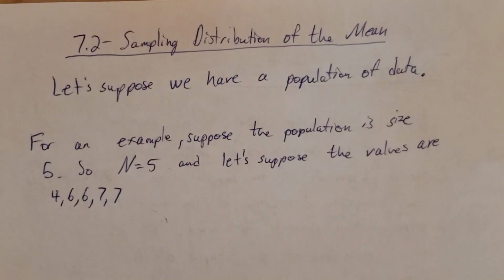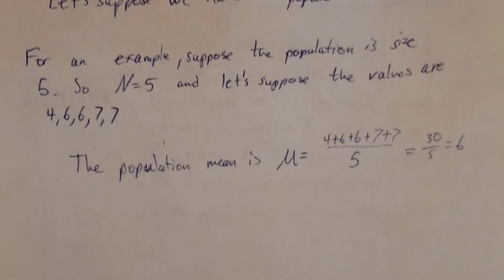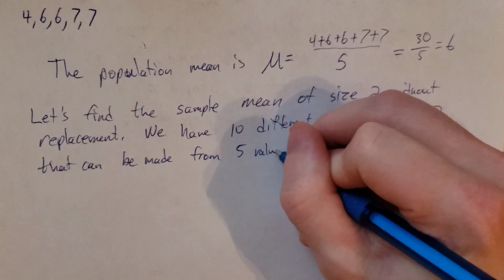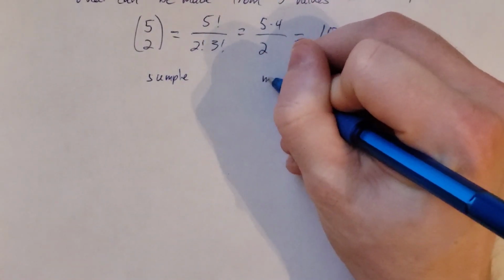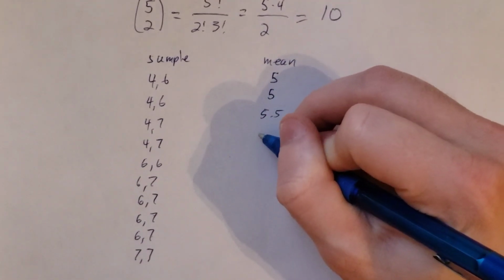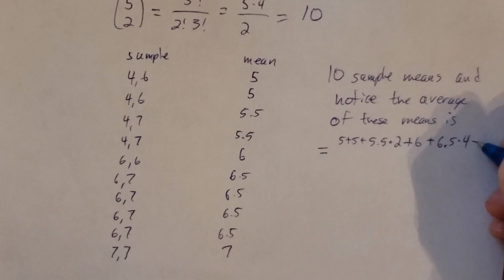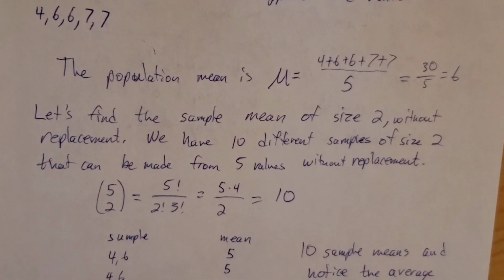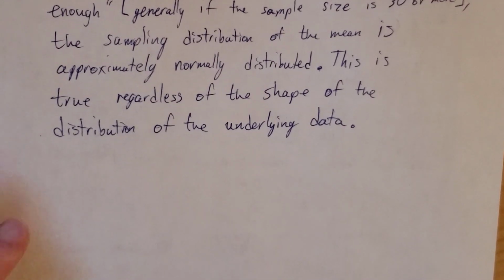Sampling Distribution of the Mean